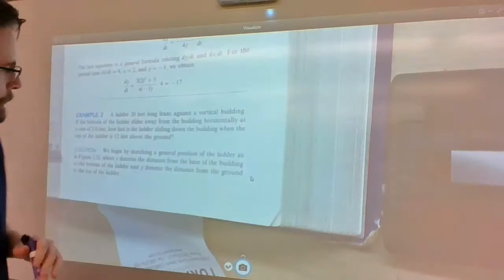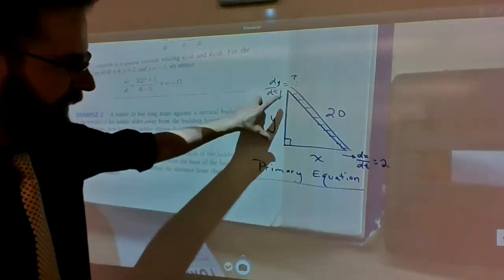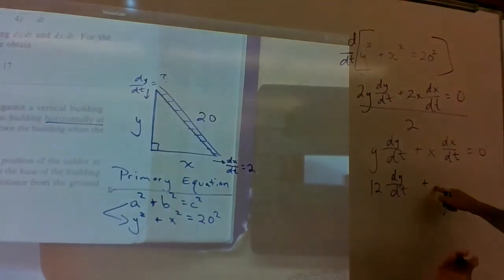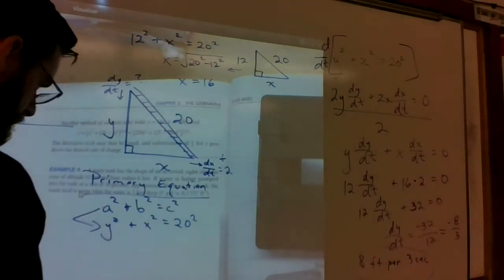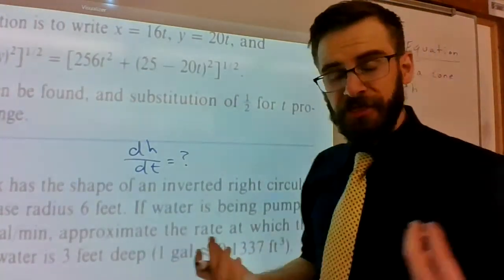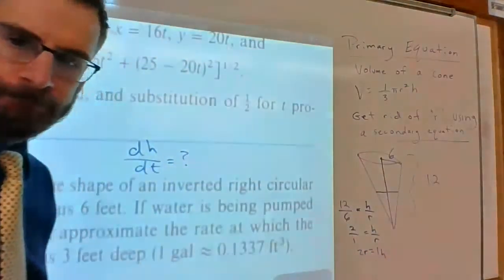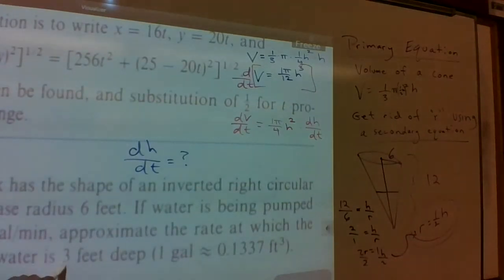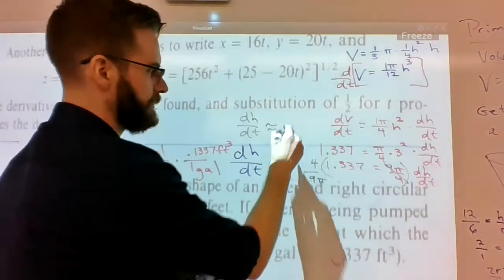AP Calculus_4.4 (Part 1)_HW 2020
Here come the related rates:  Ladder problem and cone problem